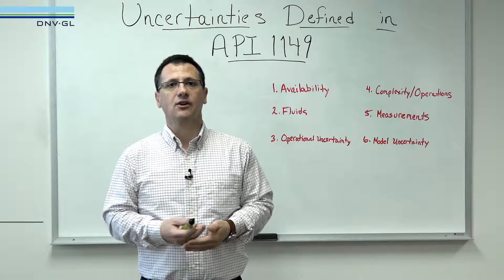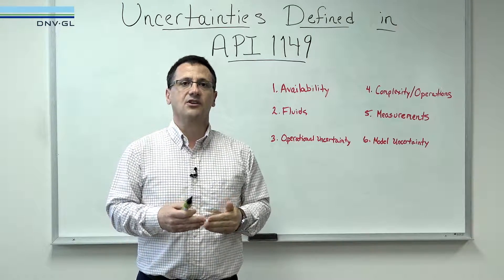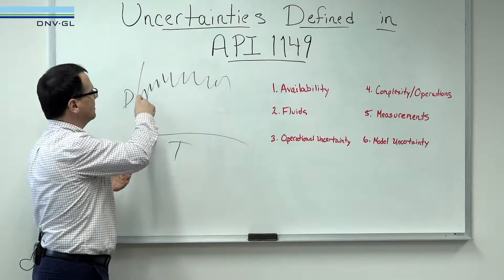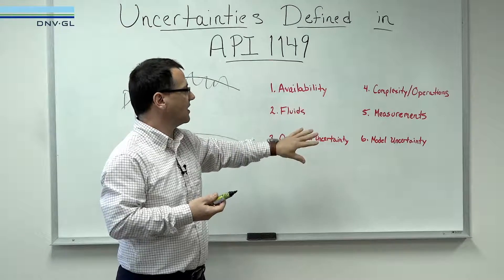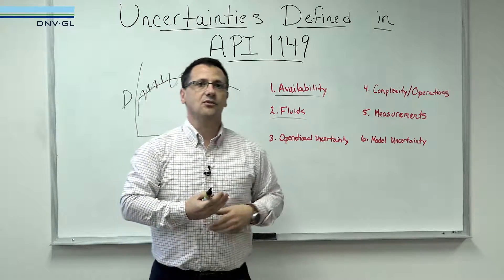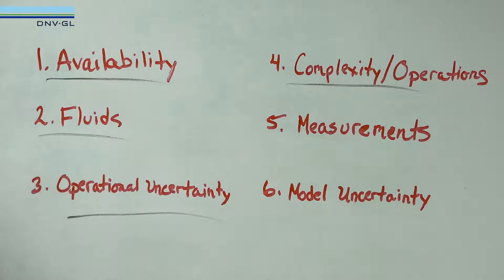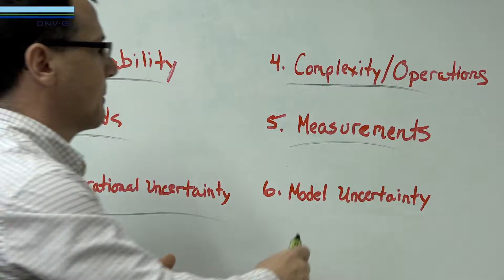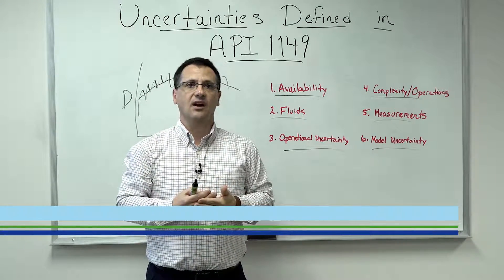Uncertainties defined in API 1149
This whiteboard video takes a glimpse at API 1149 and how the Synergi Pipeline Simulator addresses some of the data quality concerns with respect to leak detection that are raised in the report.